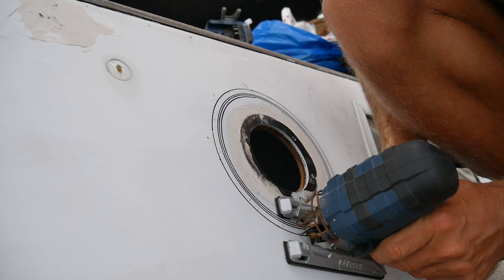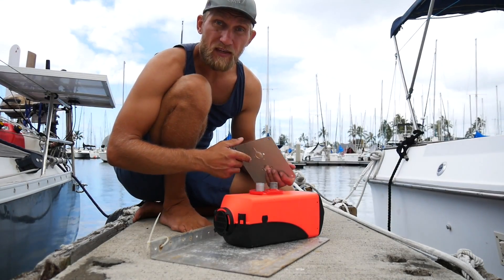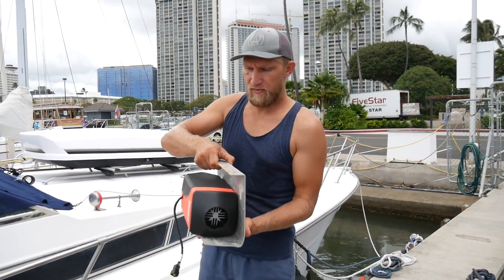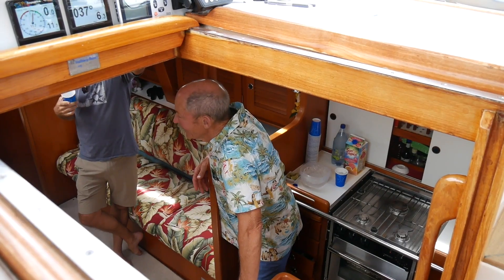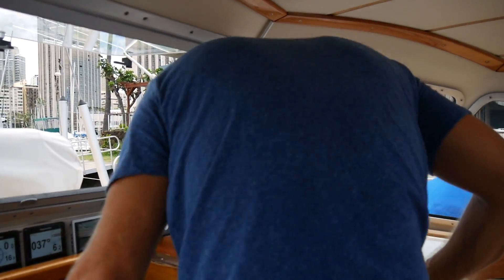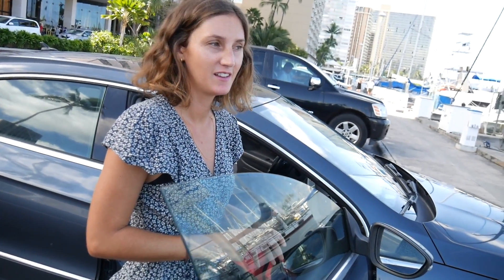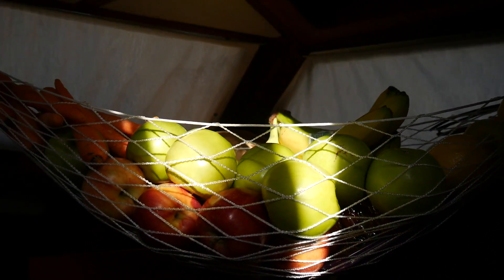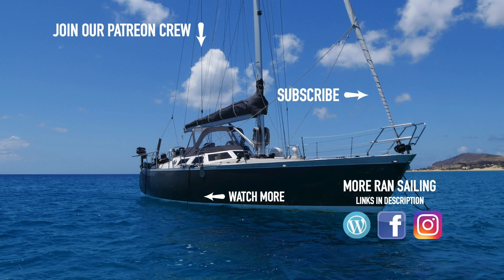Getting Ready To Sail To Alaska - Ep. 112 RAN Sailing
The summer is slowly starting in Alaska and we're getting ready to set sail from Hawaii as soon as the weather improves. While waiting we install a new heater which will be needed up north. We also visit John and Amanda from 48 North aboard their Hallberg Rassy 46, Mahina Tiare. Provisioning is being done and we enjoy our last evening at Waikiki beach and soak in the warm sun and tropical weather.

We are a Swedish couple who wanted a different kind of life. So we moved aboard our sailboat RAN, a custom built Beason 40 in aluminium, untied the lines in the middle of the Swedish winter and started to sail south along the coast of Europe. There is no set route and we will go where the wind and our minds take us.

A huge thank you to our Patrons for making this video possible! We love making inspiring videos and to share our adventure with you and with your support we can keep the videos coming!

We have collected some of the products we use in our cruising life and to make these videos in our Amazon shop! If you buy any of the items from our shop or anything else on Amazon (using the link), we get a small "ka-ching" in our cruising kitty. Thank you so much and thank you to Amazon Influencer program.

00:00 Do Me Right (Instrumental Version) - Wildson
00:59 Black Kite - Dust Follows
08:24 Memory On A Screen (Instrumental Version) - Gloria Tells
14:42 Bye Bye Love (Instrumental Version) - Windshield

Love,
Malin & Johan